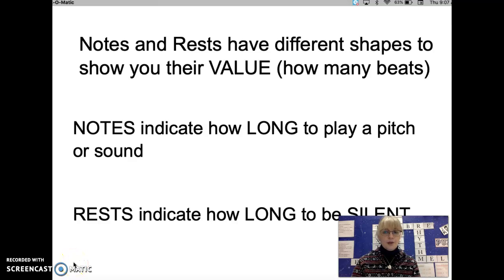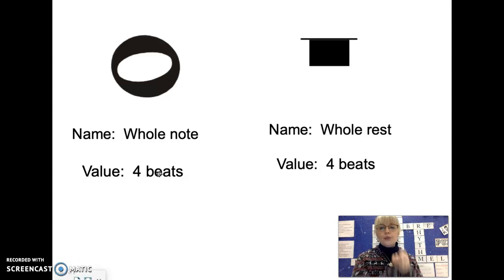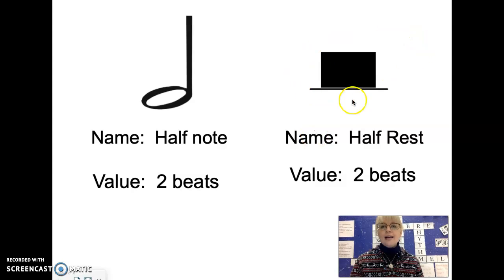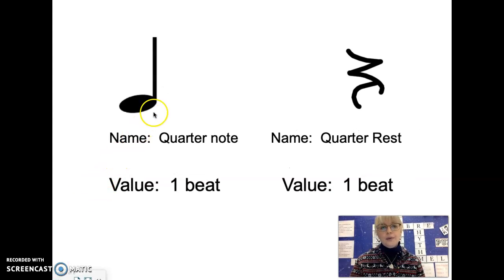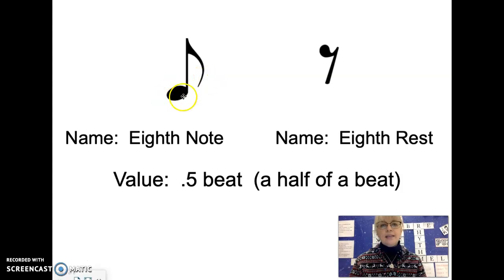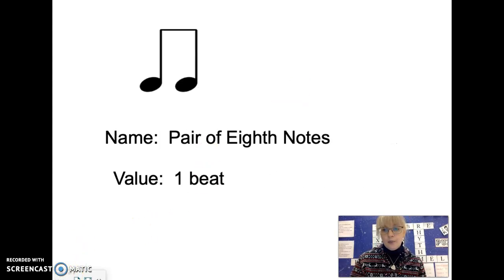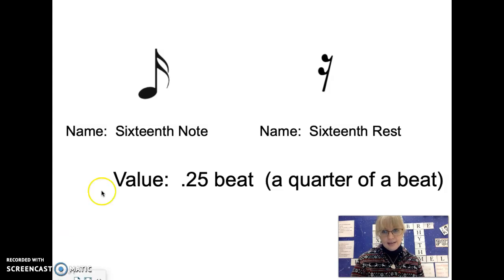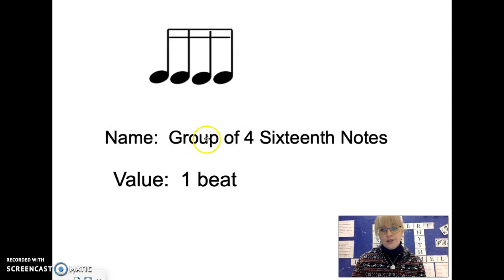Note Values Review: Whole, Half, Quarter, EIght & Sixteenth